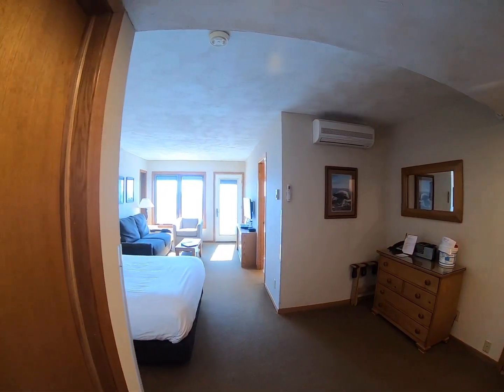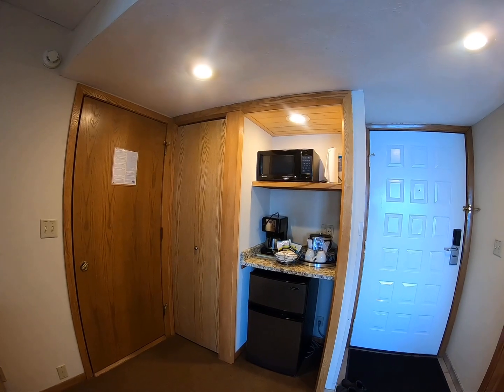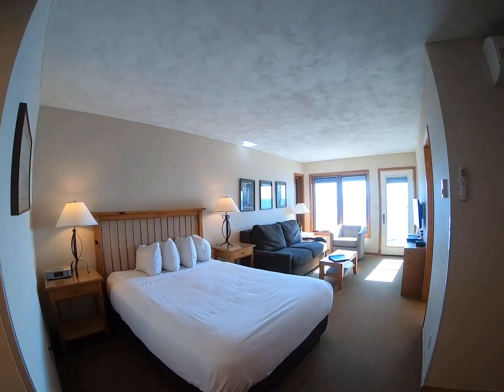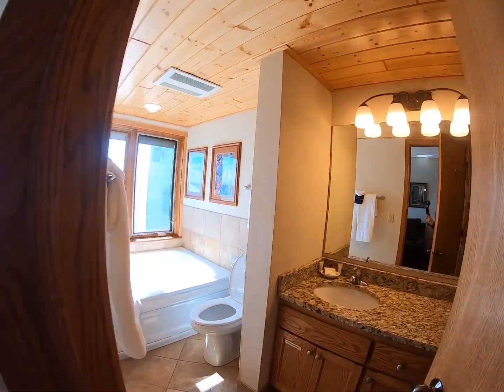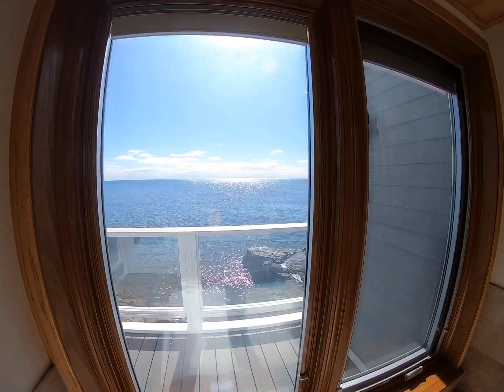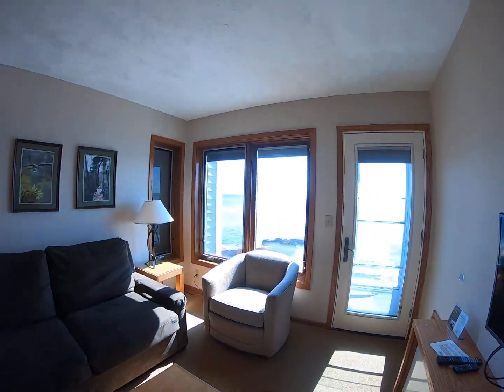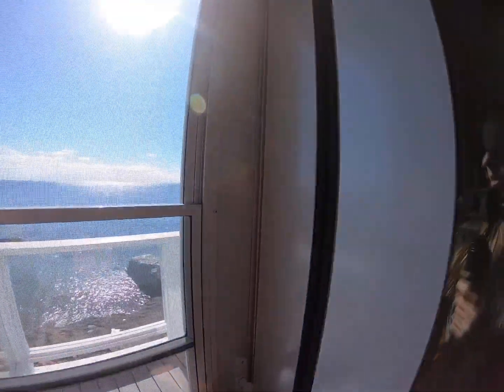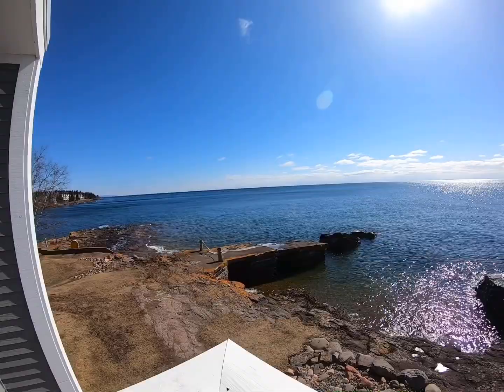Lodging Tour - Guestroom Elite at Bluefin Bay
This unit is a great option for couples! It features a queen size bed, kitchenette area, living area, whirlpool tub and lakeside deck.

Please note: these units do vary slightly with décor, etc. If you have any specific requests, please indicate that when making your reservation.